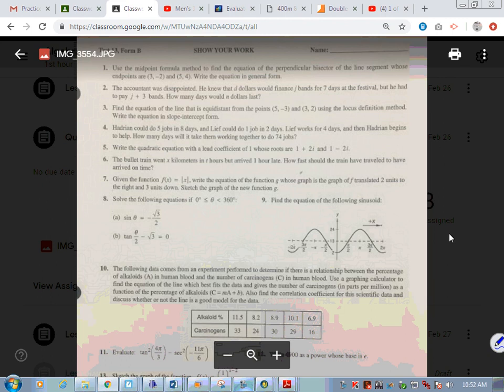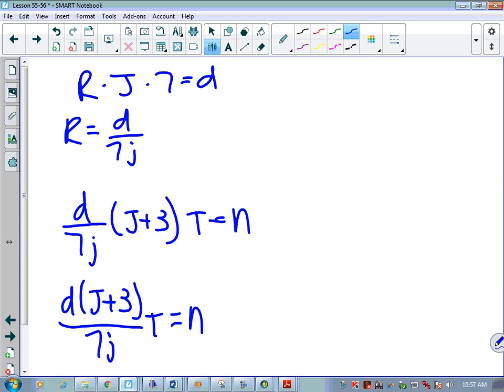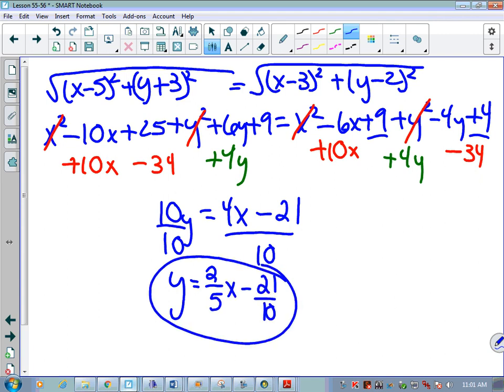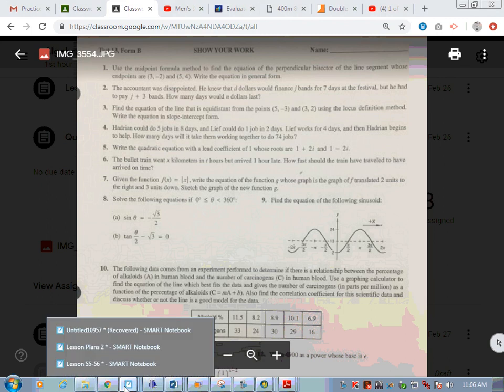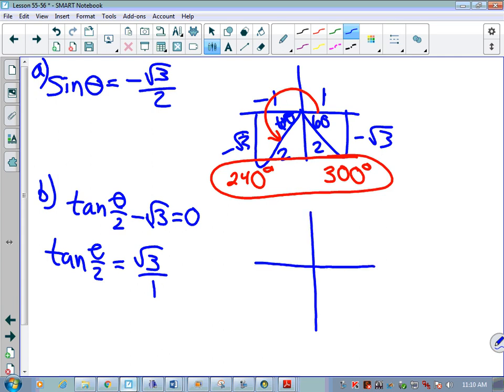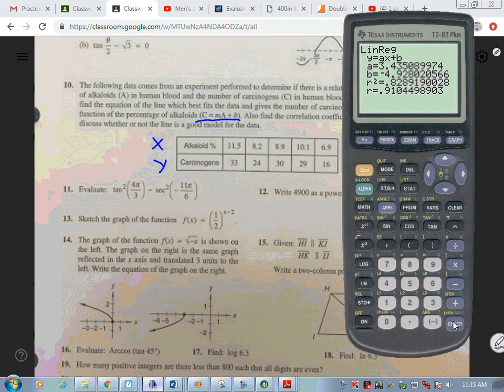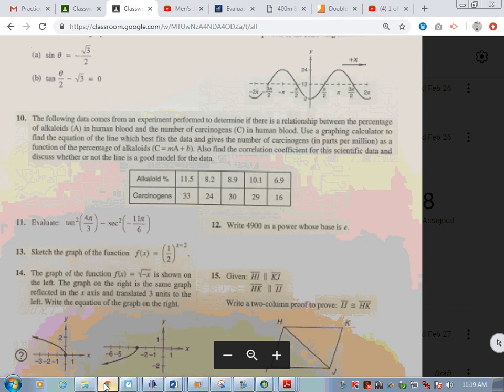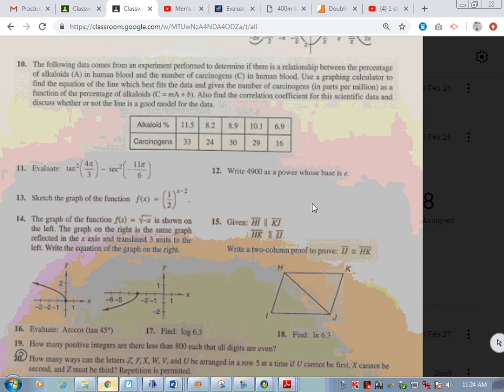Algebra 2 Review 13 part 1